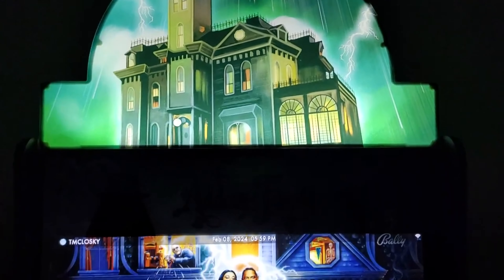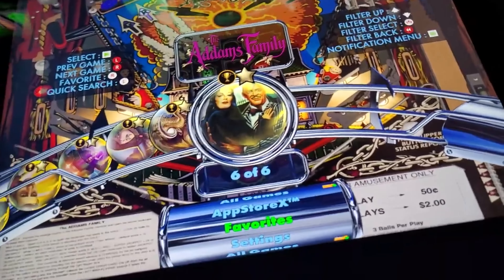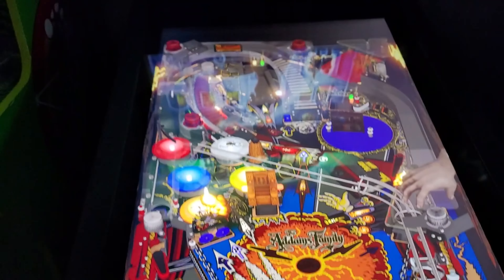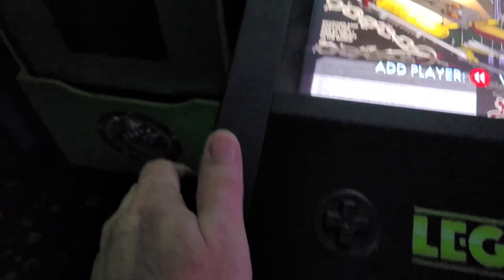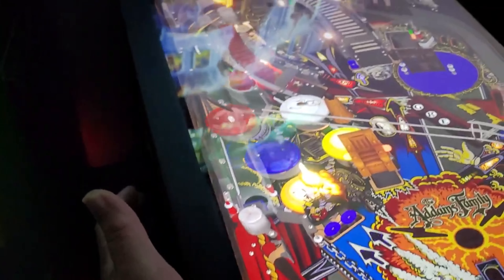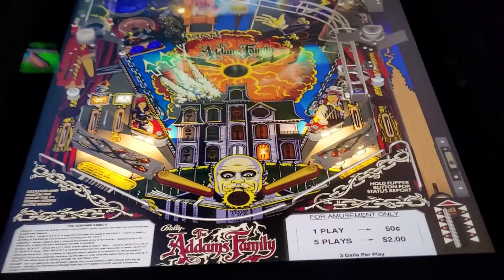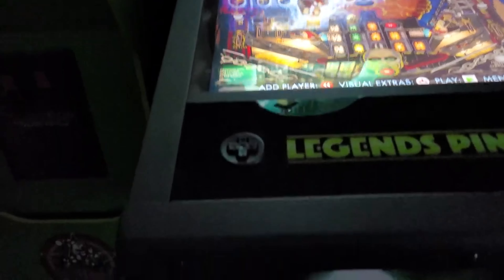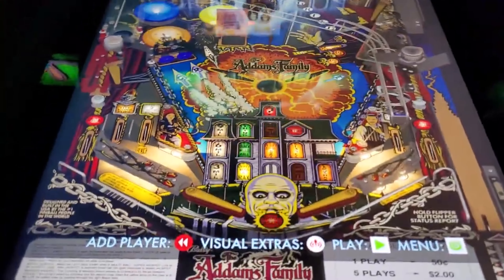Atgames 4K Pinball: The Addams Family - Visual Extras Glitch!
Atgames 4K Pinball: The Addams Family - Visual Extras Glitch! I found this glitch out last night. It is in the process of getting fixed but I wanted to share it with you. It does not affect gameplay of the table. I tell you all this in this video. If you have any questions please leave them in the comment section below. I hope you enjoy the video!